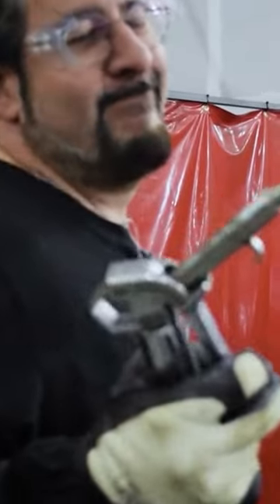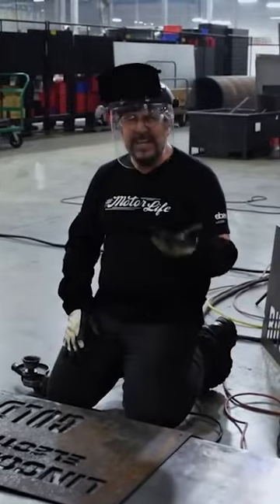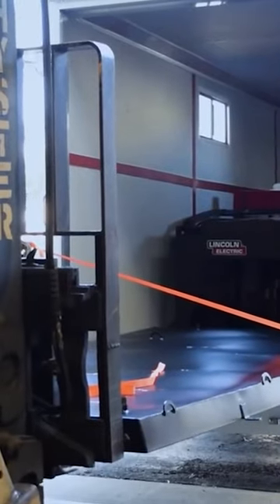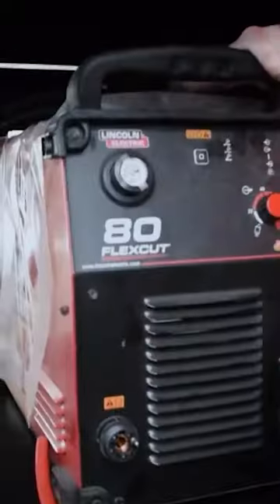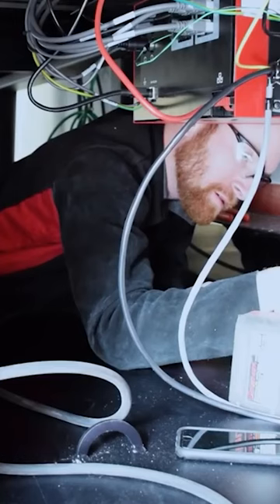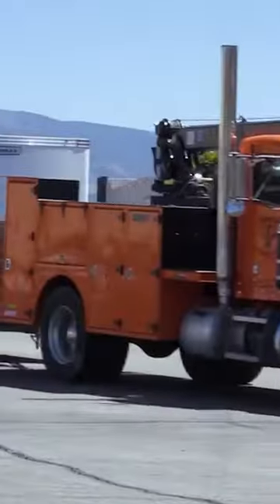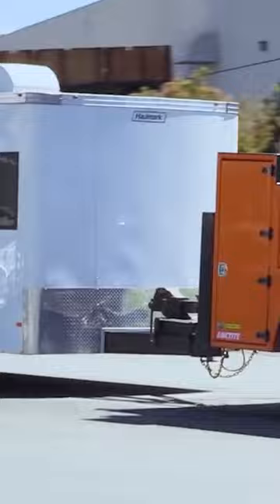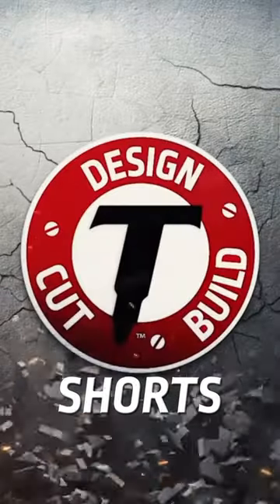Design Cut Build Season 3 Ep 8 part 3 portable plasma table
In this episode of Design | Cut | Build™, Aaron Hagar, Iggy Cendejas, and Juan Ibarra, previously seen on the TV show 'Gold Rush', continue to build him a water tank for his Torchmate 4800. He wants to cut on-the-go while he travels the Yukon, let's see how they do it!